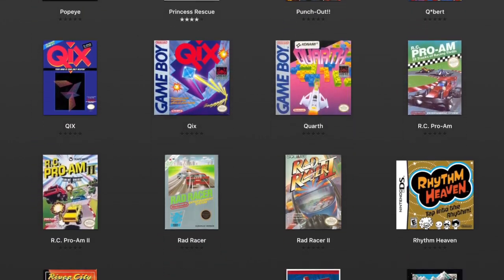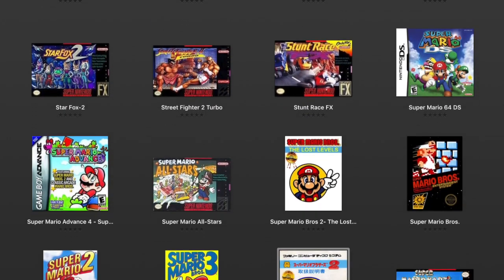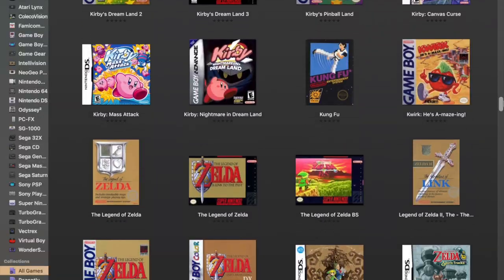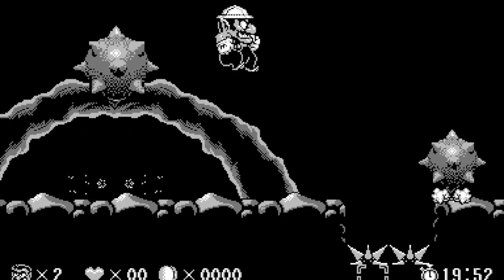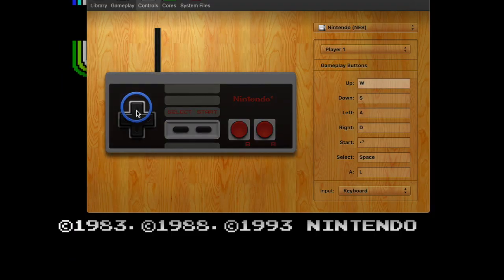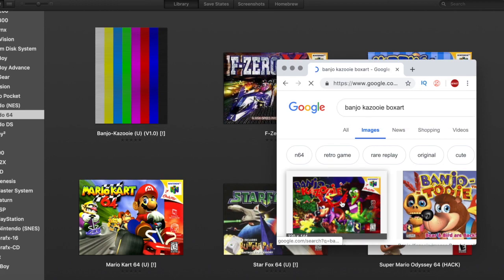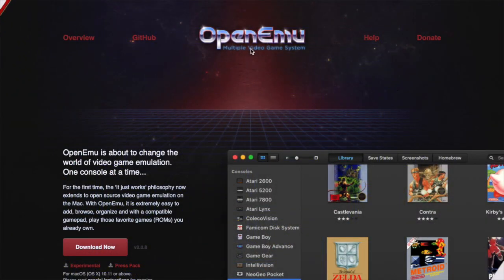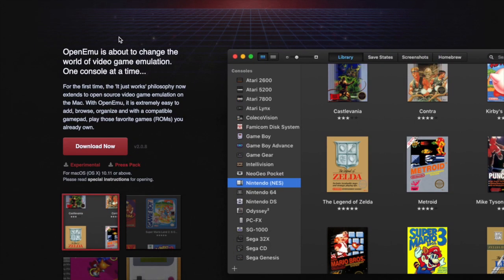Open Emu Multi Emulator + Setup!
In this video, we take a look at Open Emu for Mac OS. This Emulator is similar to retroarch but simply designed to look more in line to the Mac OS GUI.